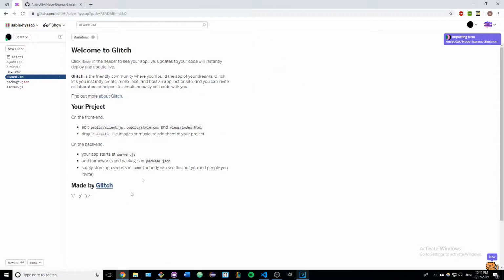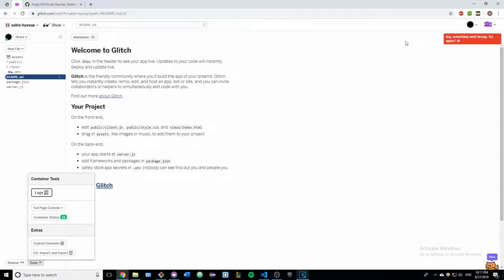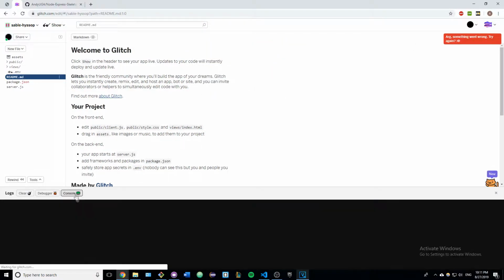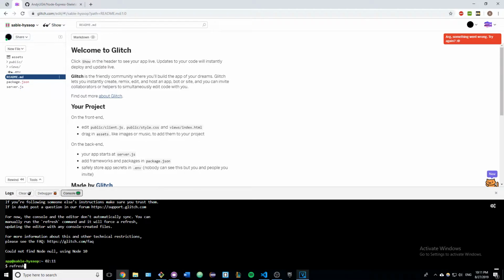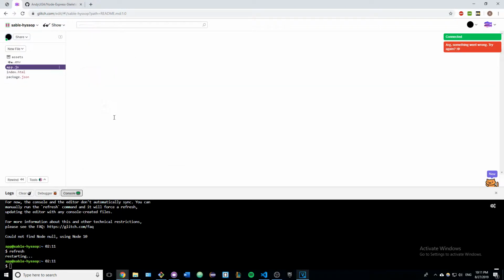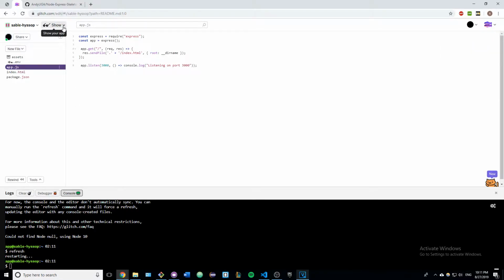[Tutorial] - How to host any Node.js Application completely for Free!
In this tutorial, I show how to host a node.js app